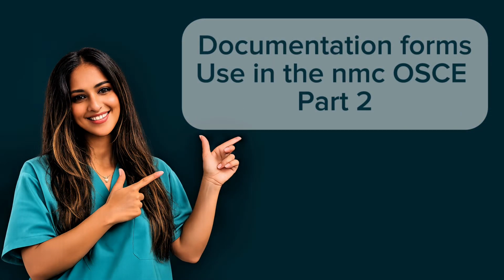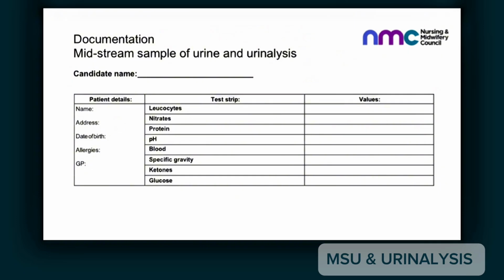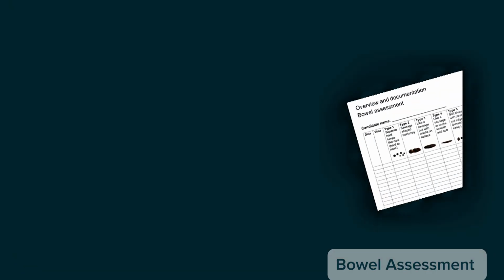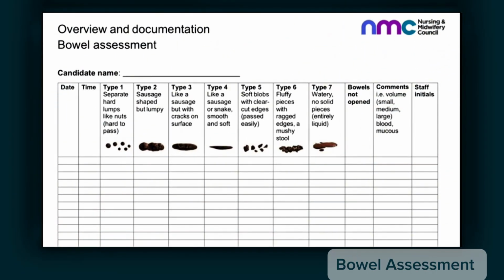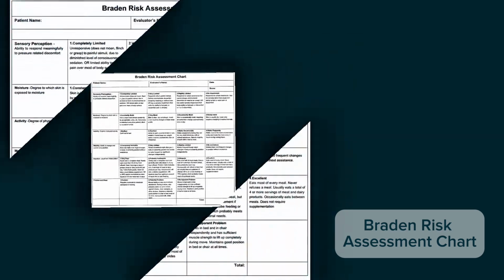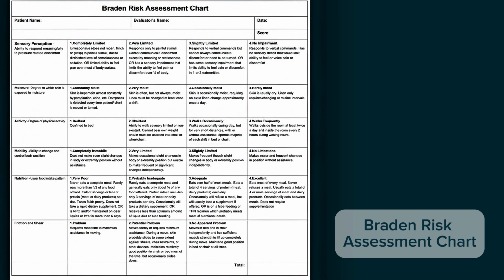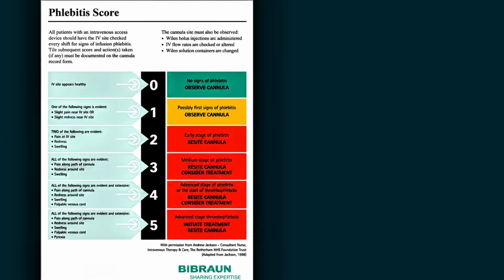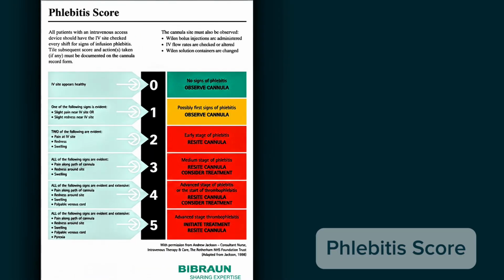OSCE Documentation Part 2 | Braden, Phlebitis, Bowel & Oral Charts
OSCE Charts Part 2 – Complete Nursing Documentation Guide

Preparing for your Nursing OSCE? In this video, I explain the most important nursing assessment charts used in the OSCE exam with simple, step-by-step guidance.

📋 In this video:
✅ Braden Risk Assessment Chart
✅ Phlebitis Score Chart
✅ Bowel Assessment Chart
✅ Oral Health Assessment Tool (OHAT)
✅ How to complete each chart correctly
✅ Common OSCE documentation mistakes
✅ Tips to pass your OSCE with confidence

This video is ideal for:

* NMC OSCE candidates
* NHS OSCE preparation
* International nurses
* Nursing students
* Clinical placement students